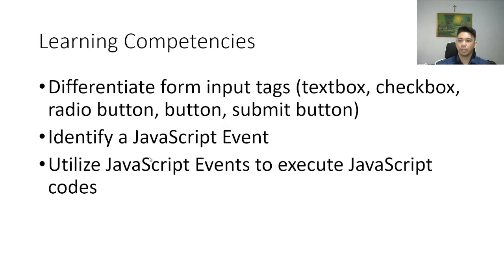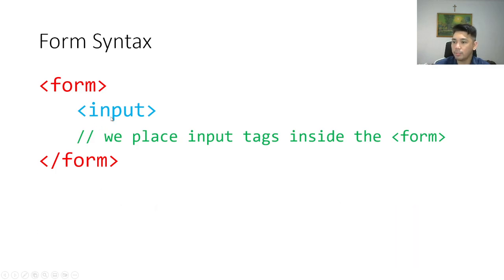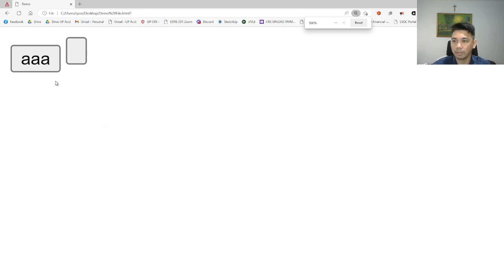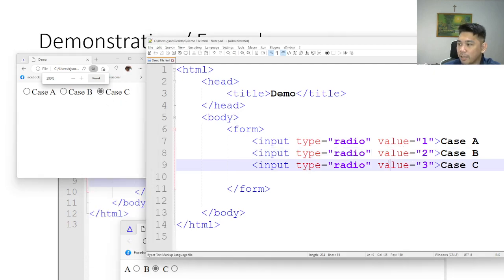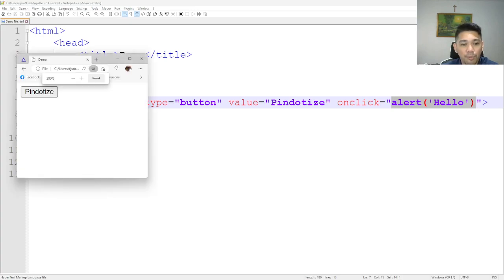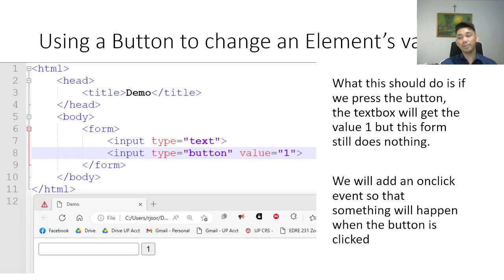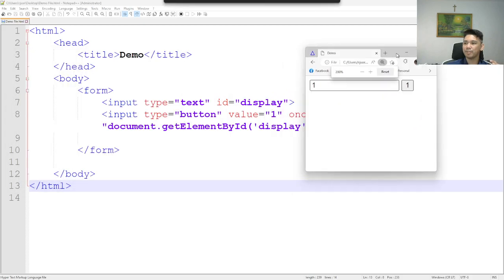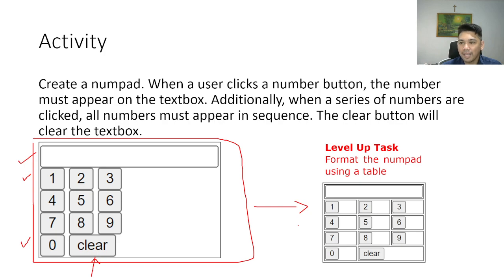JavaScript Events Lecture